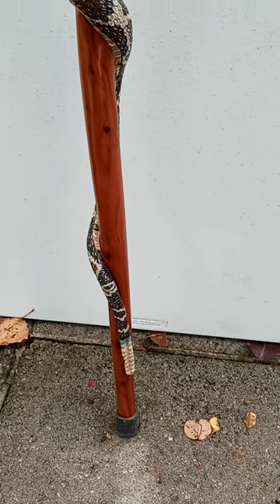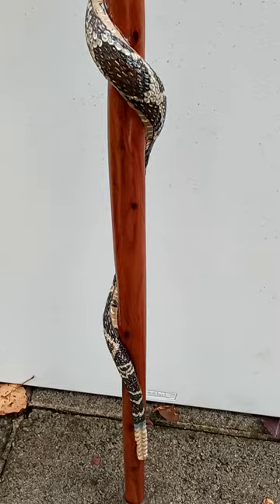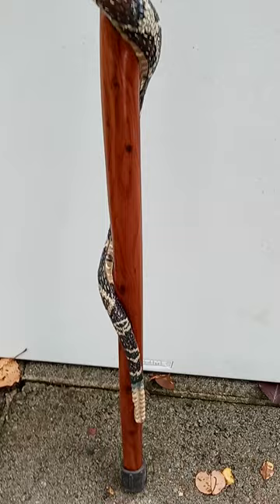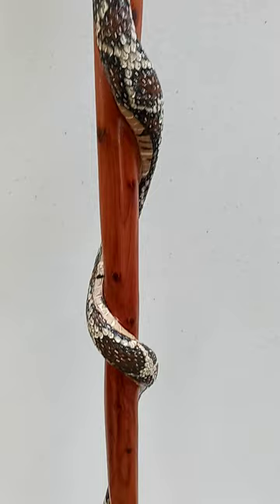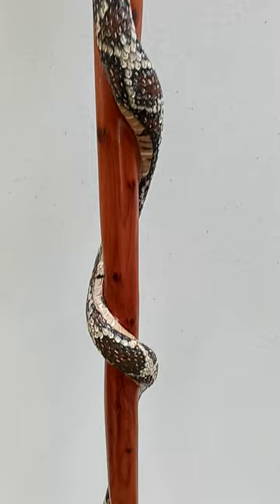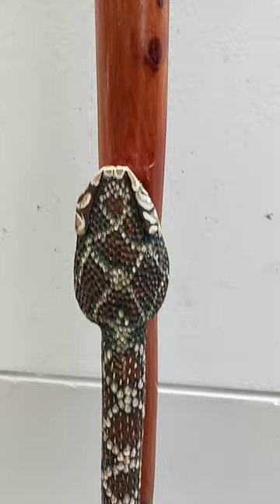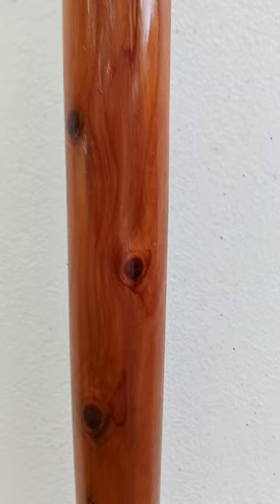New snake cane